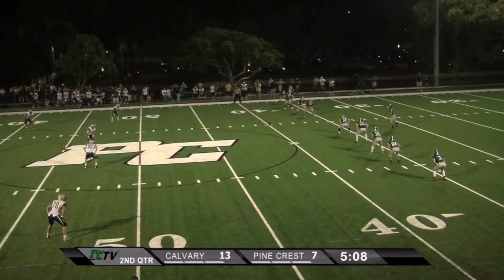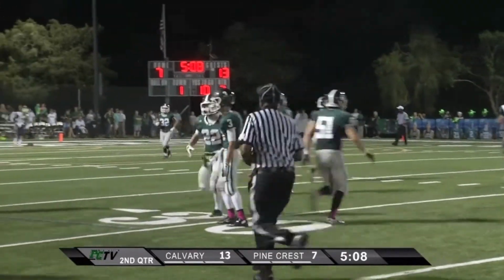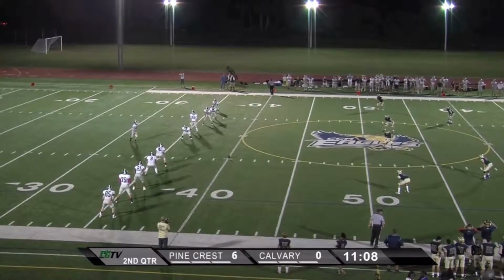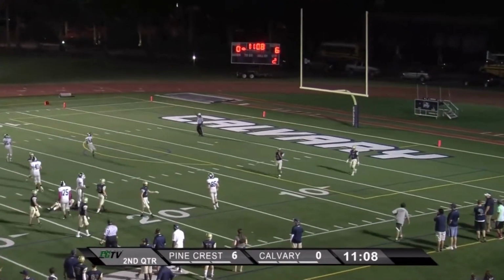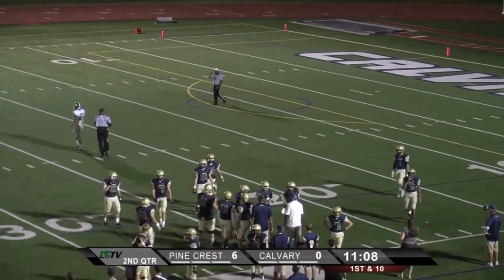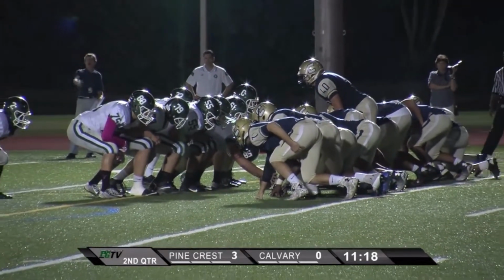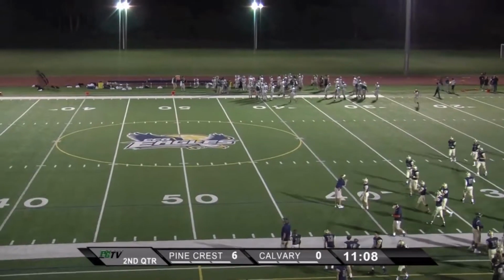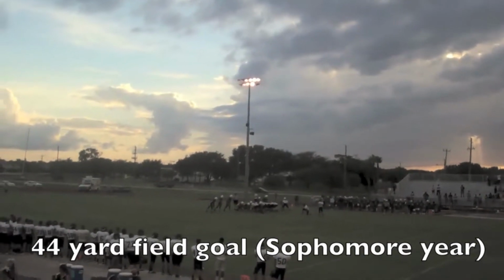Isaac Mercado Class of 2015 Kicker High School Highlights HD Computer Version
Senior Stats:
8/12 ON FGS, (ONE WAS BLOCKED), 38/45 ON TOUCHBACKS (84%) WHEN KICKING DEEP, 32/33 ON PATS AND 37 YDS PER PUNT.